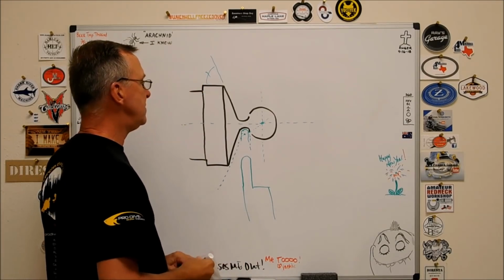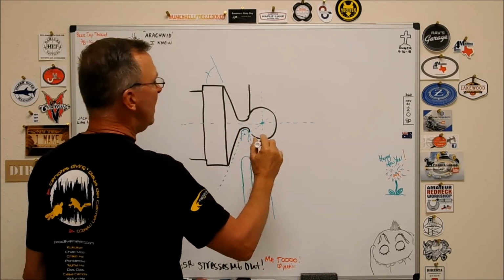Grinder Preparation for the Cannon Barrel Form tools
Making sure your grinder is setup properly is a big part of a successful job and a safe project. I review a few pedestal grinder safety tips and prep the grinder for the form tool used to complete the cannon barrel. Please watch the next video to see the completion of the cannon barrel ball end turning.